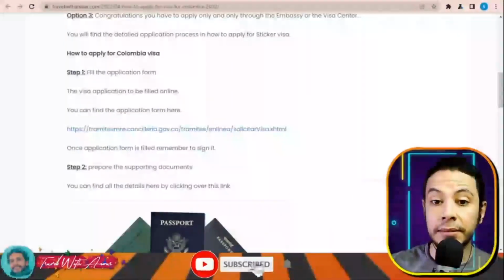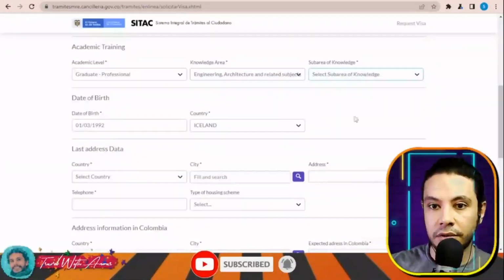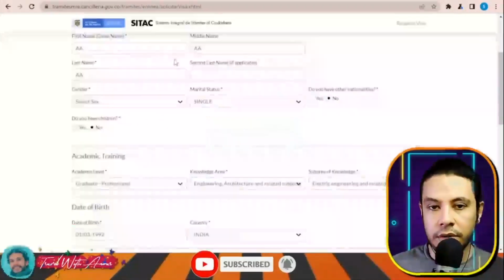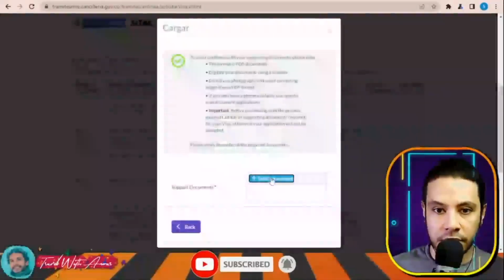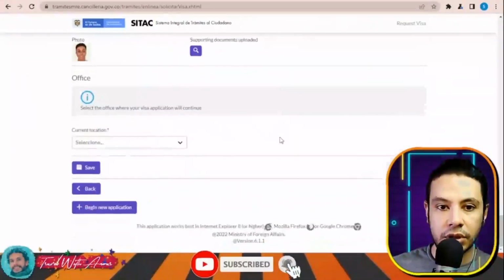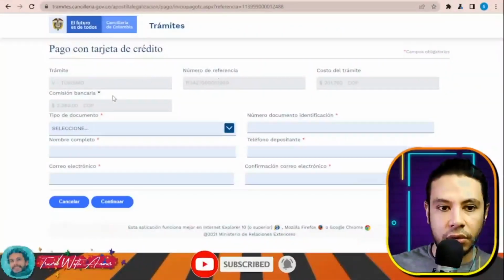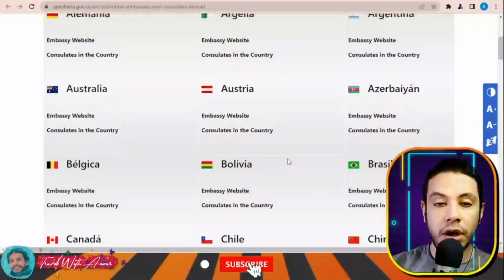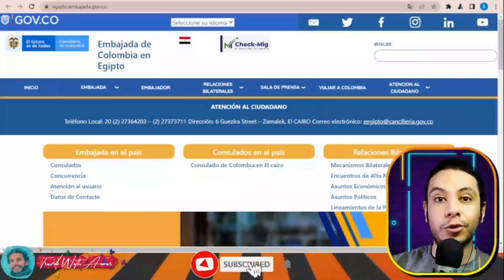Colombia Visa 2023 IN DETAILS